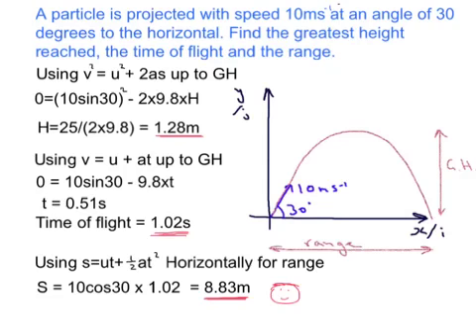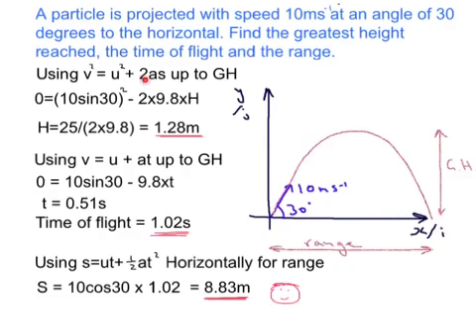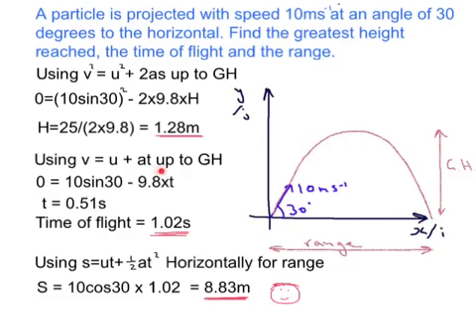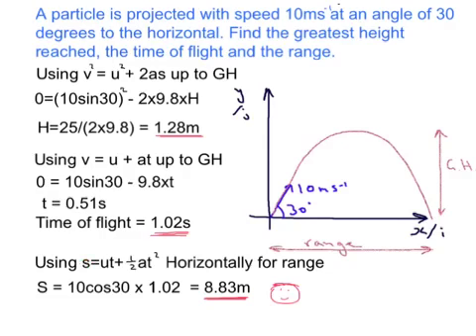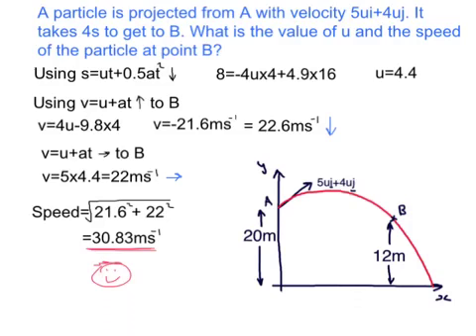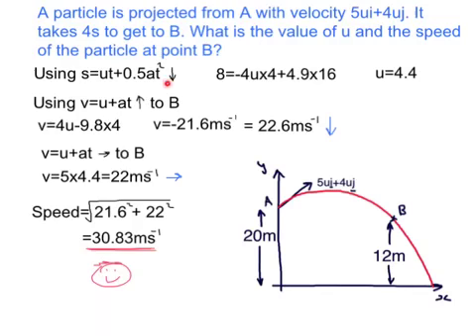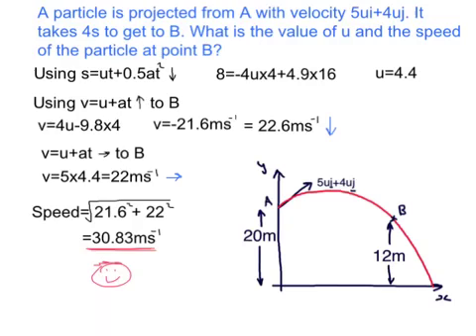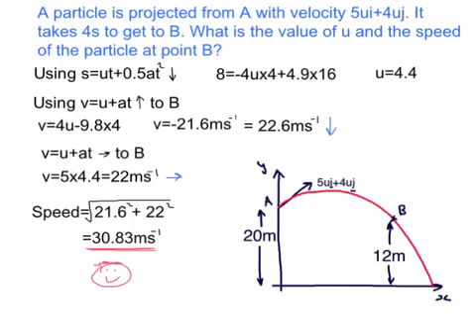Mech 2 kinematics projectiles